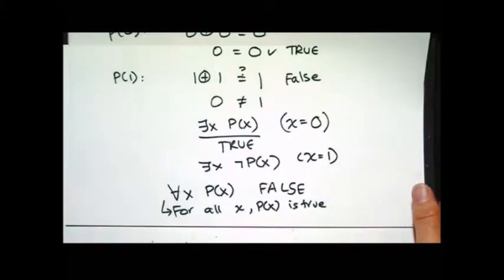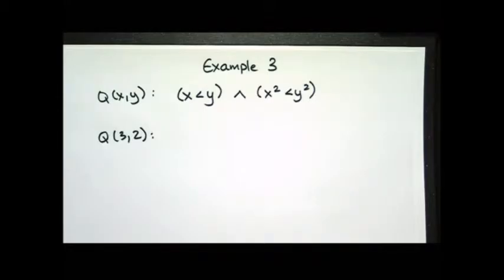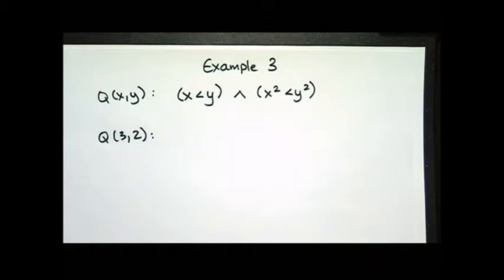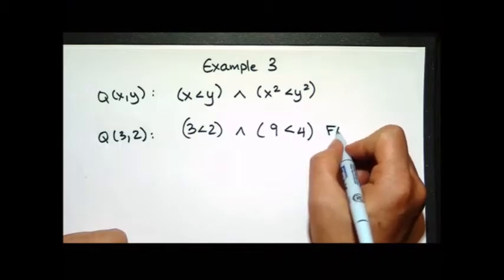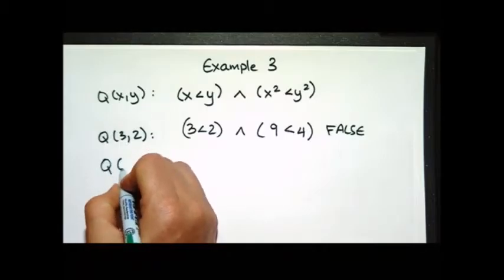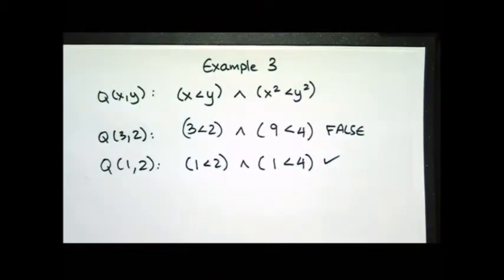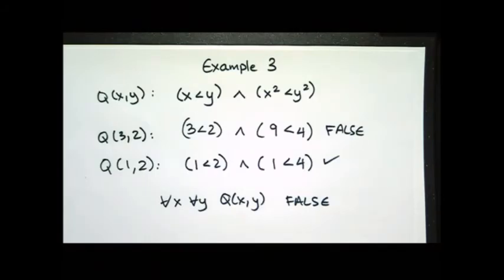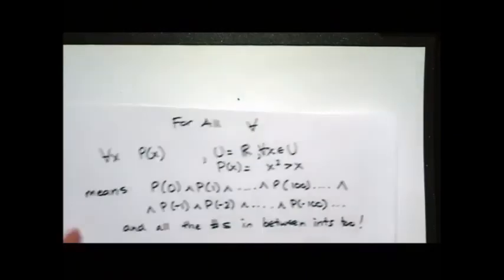Predicate Calculus Example 3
Example number 3 of Dr Barns lecture 5 on Predicate Calculus